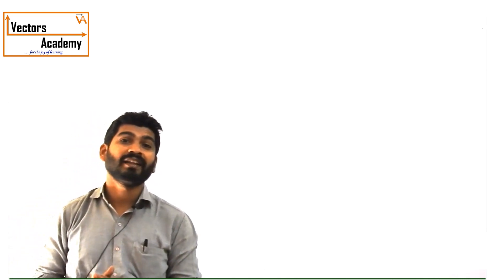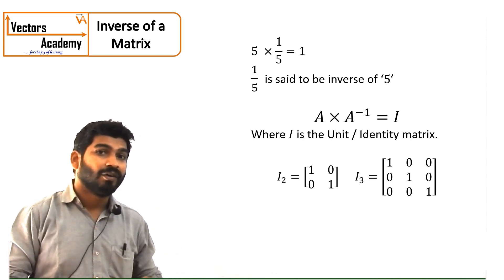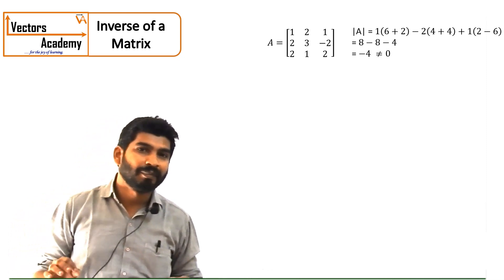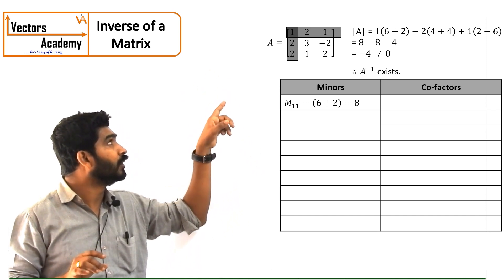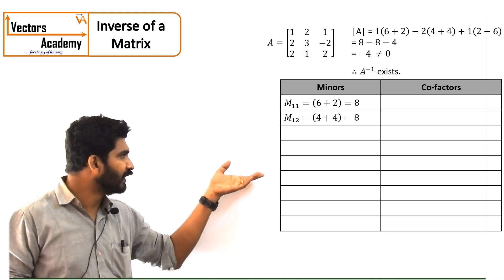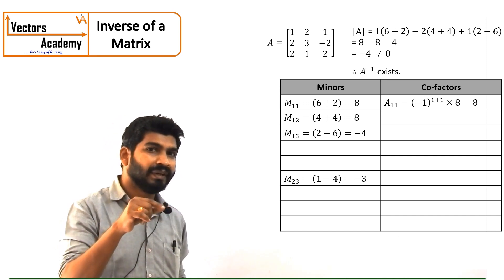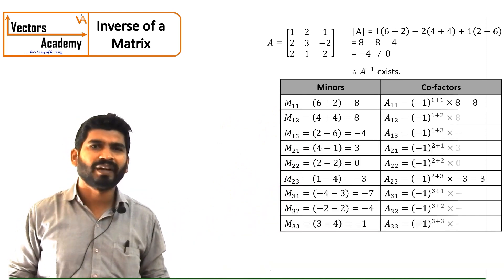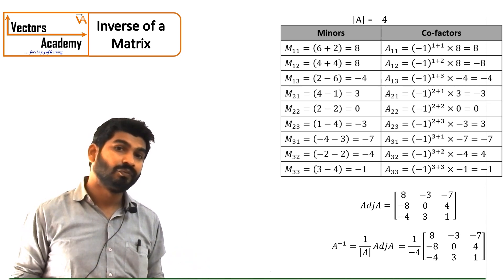Inverse of a matrix (Adjoint method)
Finding inverse of a matrix by Adjoint method.